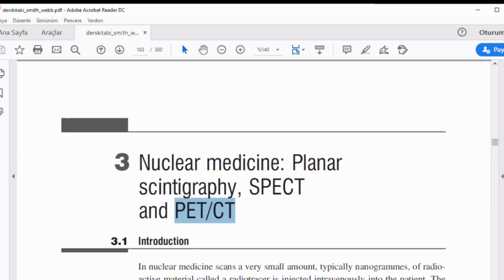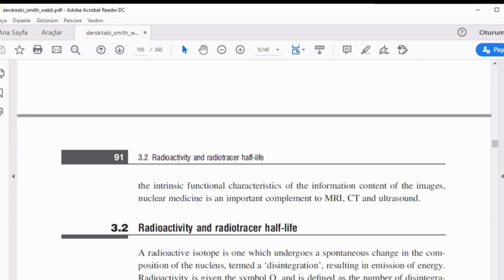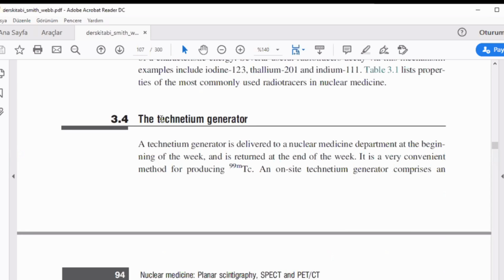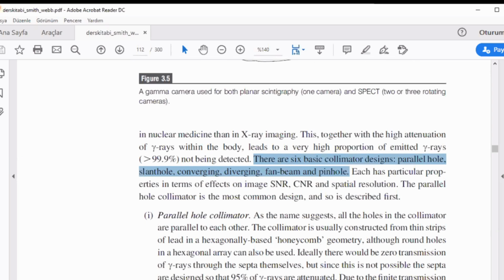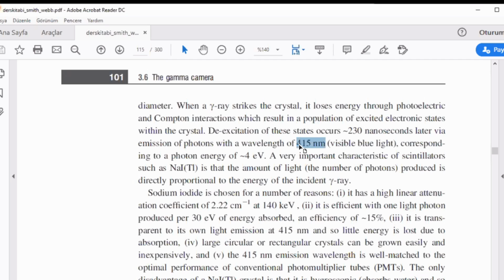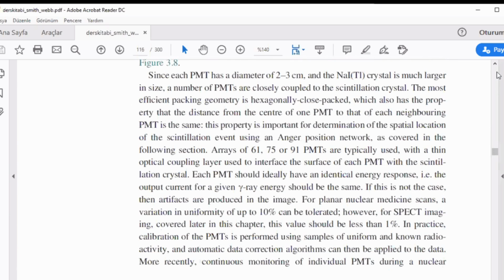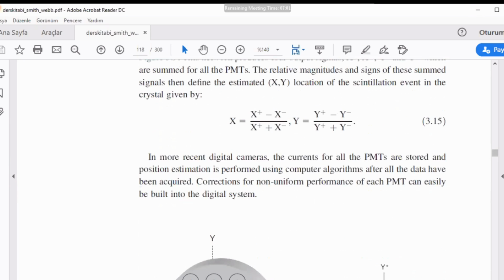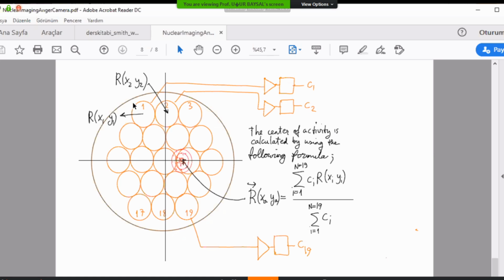ELE452 - Medical Imaging - Zoom Course (09.04.20) # 2 | Uğur Baysal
Hacettepe University Electrical and Electronics Engineering Department ELE452 Zoom Courses
Lecturer: Uğur Baysal